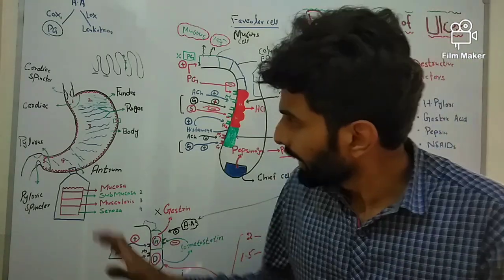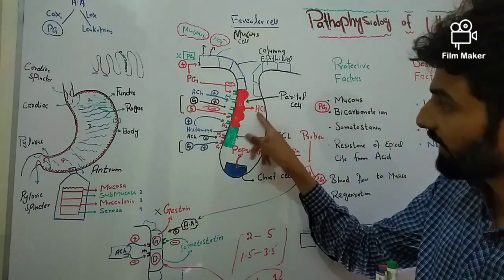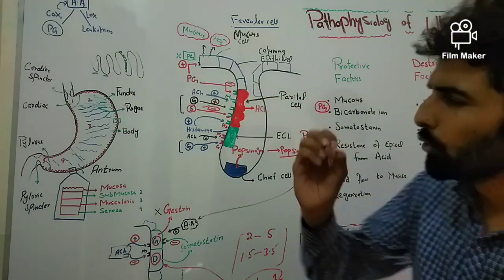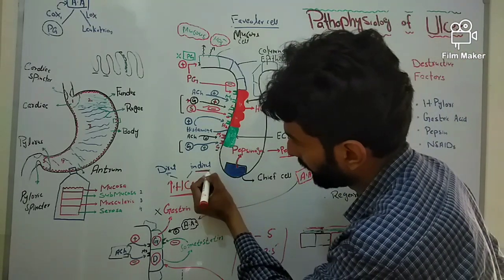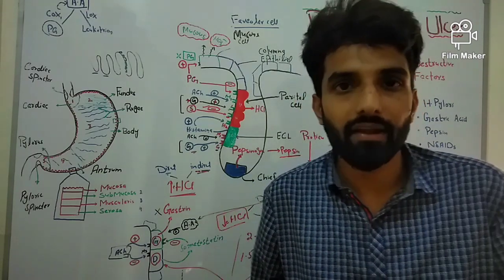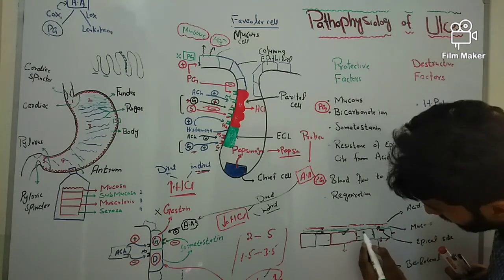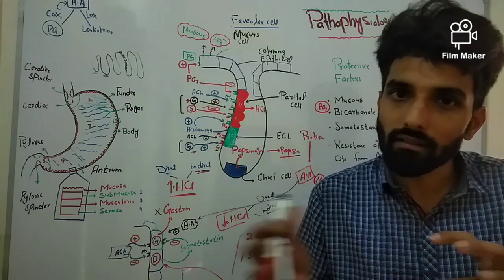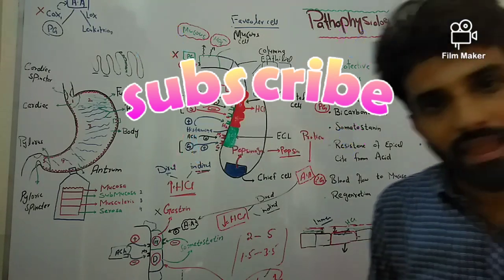01.Gastric Acid Secretion Physiology. (Mucous cell, Parietal cells, G & D cell, Chief cell). ENGLISH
Before Describing about Pathophysiology of Ulcer this video will explain about the Gastric acid physiology and it will explain about all the cells involved in acid secretion in Stomach.
It will explain about the role of G cell, D cell, Parietal cells, ECL, and Chief Cells role and their secretion